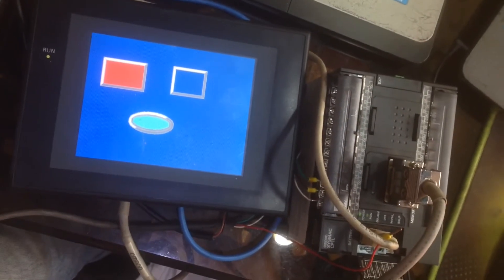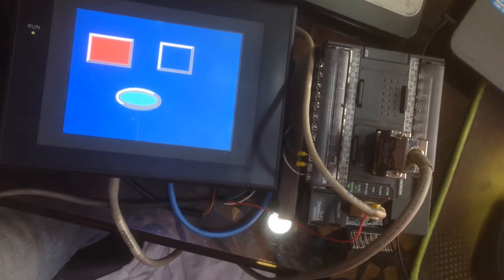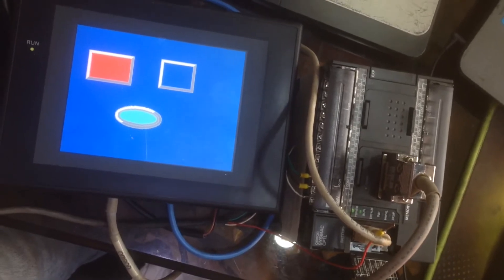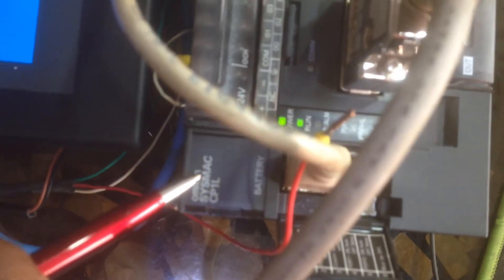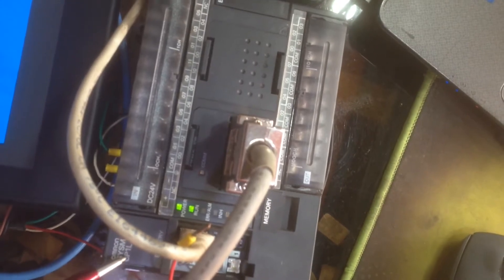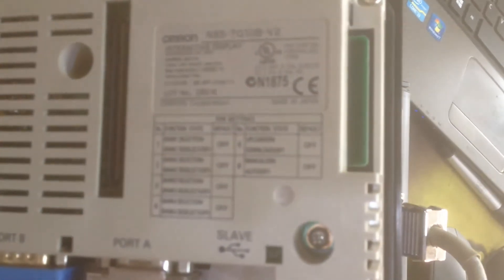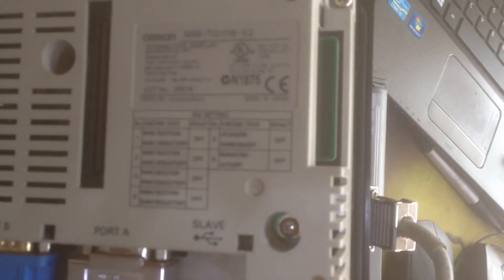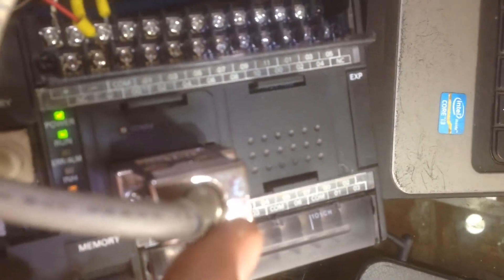PLC to HMI Communication Test, PLC cp1L & HMI Ns5-TQ10B-V2,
Omron PLC cp1L & HMI Ns5-TQ10B-V2, PLC to HMI Communication Test